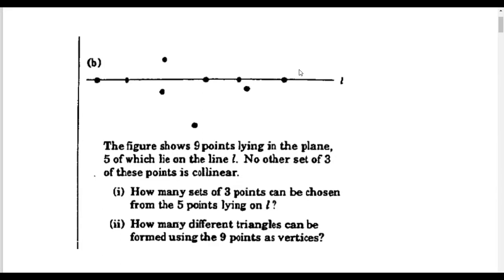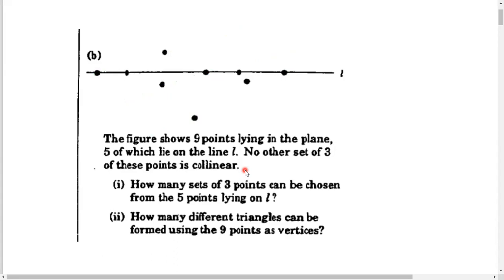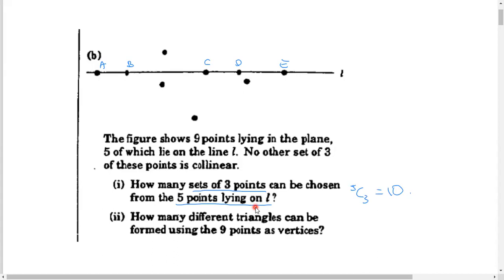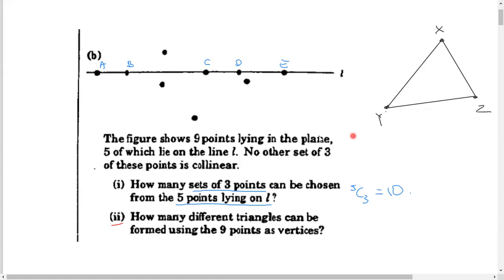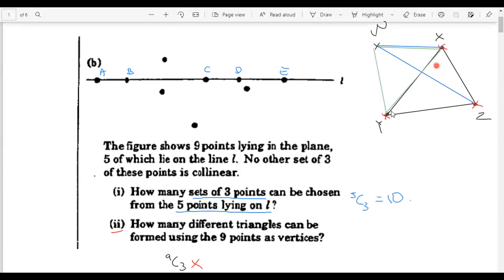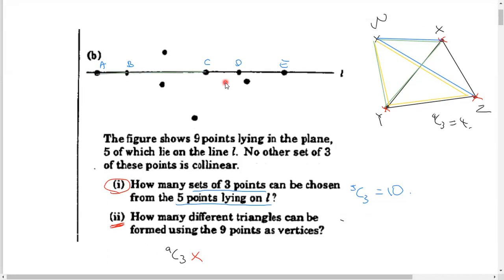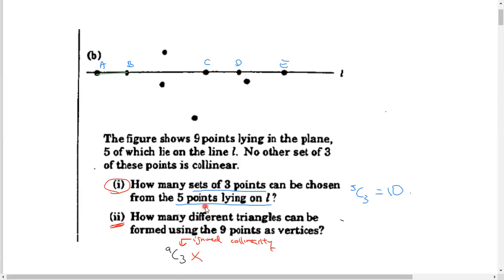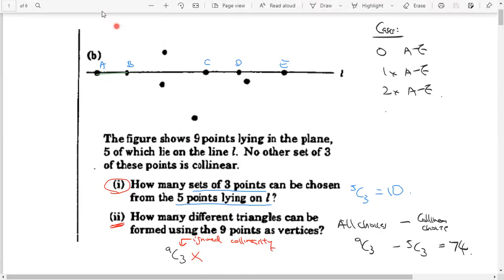How many triangles can you make with 9 dots?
An example of how you can apply combinations / permutations to geometric situations.

The question might be more difficult than it first appears - be careful!